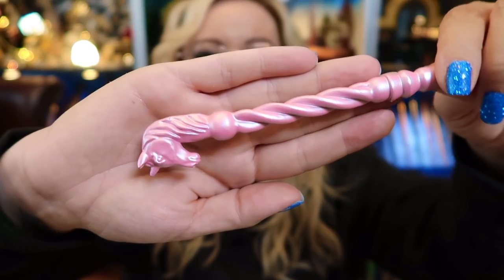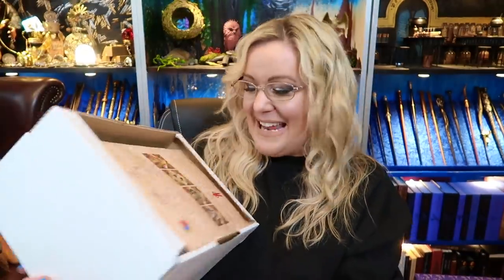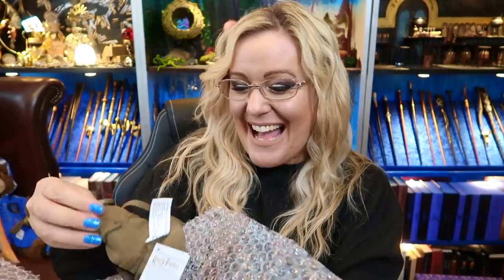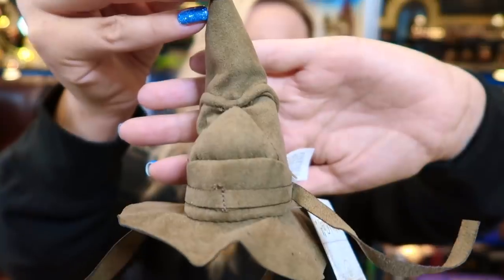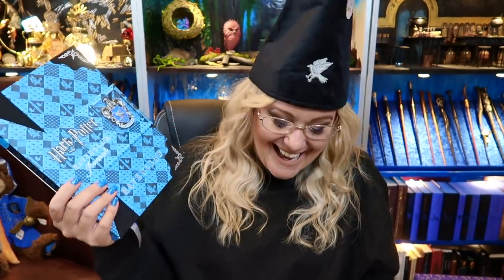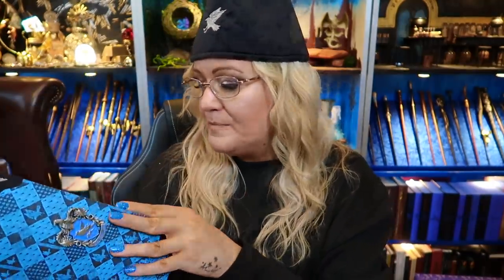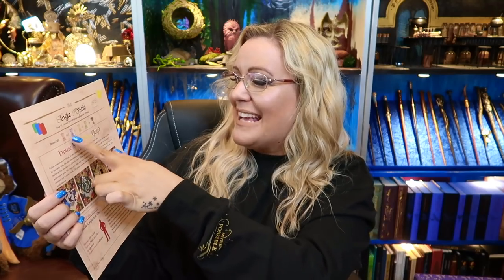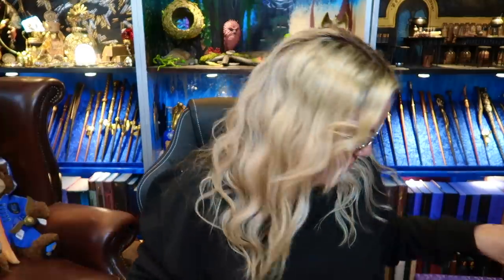FIRST LOOK - THE HOUSE PRIDE BOX BY SINGLE SALES UNBOXING | VICTORIA MACLEAN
Hello to all you Witches and Wizards.

Welcome to the Single Sales House Pride mystery box. This box is of course, all about Ravenclaw Pride just for me 🤩

In these boxes you are guaranteed to get a Noble Collection or a MinaLima item as well as the full value of the box plus!

Each box costs €54.99 each month. Head to their website for more

Always✨

CHAPTERS
0:00 START
0:08 INTRO
0:59 TODAYS WAND CHOICE
1:31 UNBOXING
20:37 PATREON CHECK LIST

✂️ Edited by - Victoria Maclean

Victoria Maclean
NEATH
SA11 9DT

This book has been gifted to me from Single Sales. USED WITH FULL PERMISSION. All opinions are my own